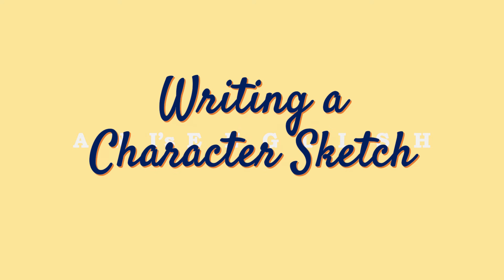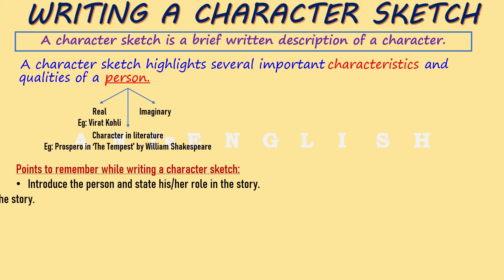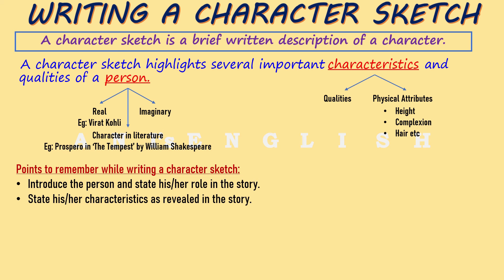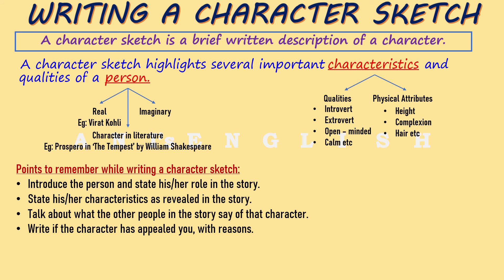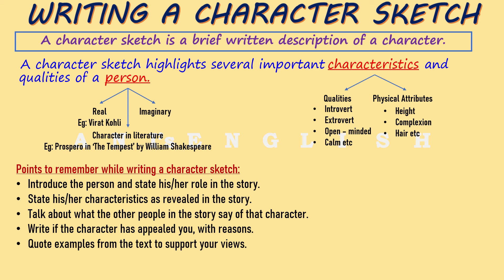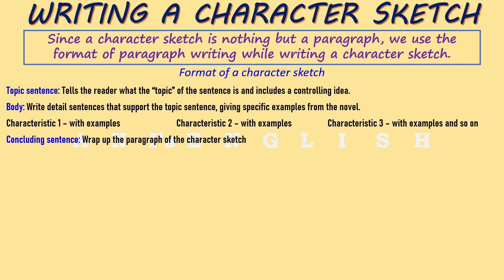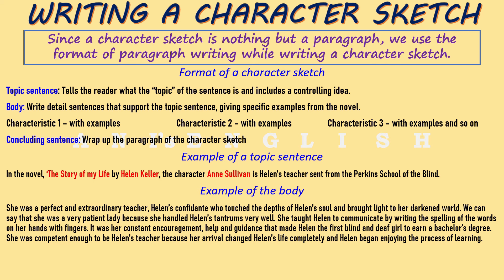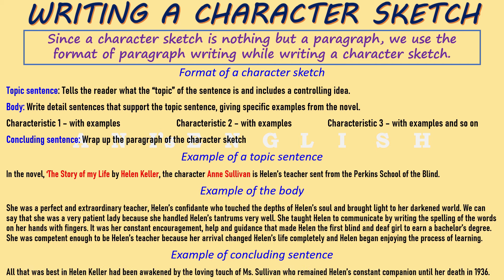How to write a Character Sketch?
You've read a novel, seen a movie and now you want to pen down your thoughts on a certain character.
With thoughts and ideas running all through your mind, there has to be a specific way you can write it down.
A character sketch is a rough-and-ready rendering or thumbnail portrayal of an individual, capturing, in brief, that person's physical characteristics, psychological attributes, and the like.
The brief descriptions often capitalize on the more unusual or humorous aspects of the person's character.
Find out how to write the perfect character sketch in this video not only for your examinations but even if you just want to note down some important impressionable characters you've come across.

Taught by: Ms Anita NP
Edited by: Puranjay NP